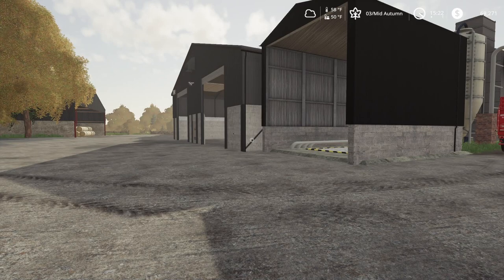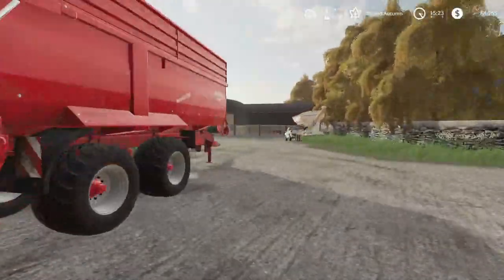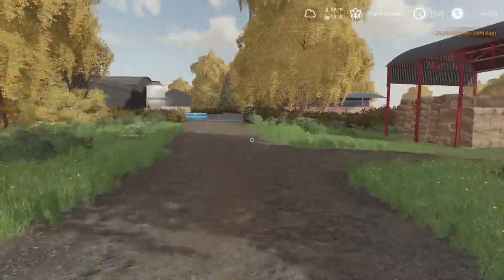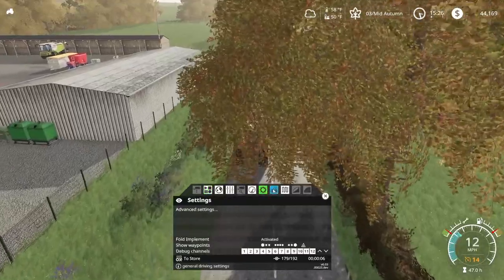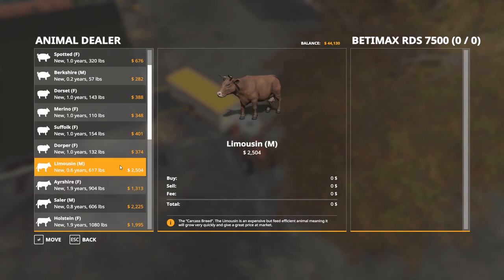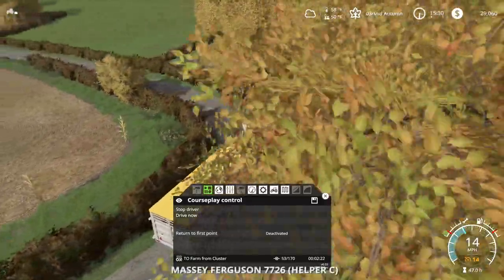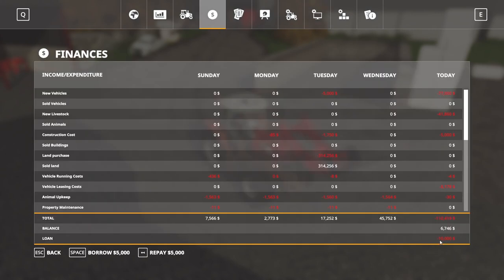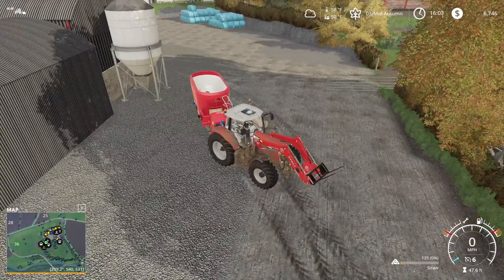COW TIME - Chellington Valley Gameplay Episode 28 - Farming Simulator 19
Welcome to my relaxed and limited mod gameplay on Chellington Valley now with seasons.  I hope you enjoy the series!